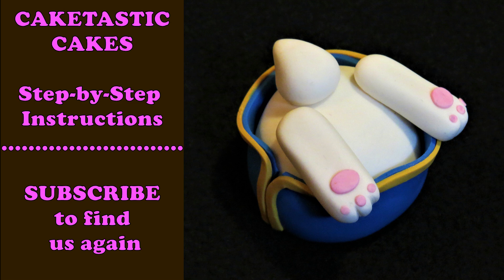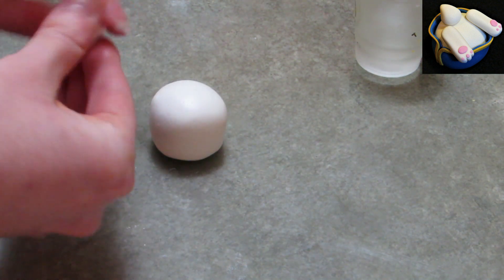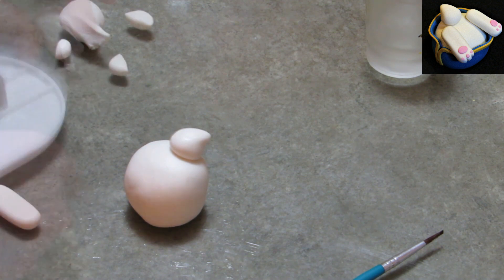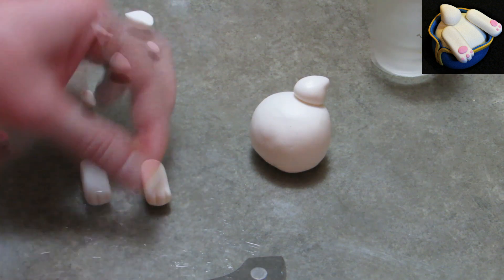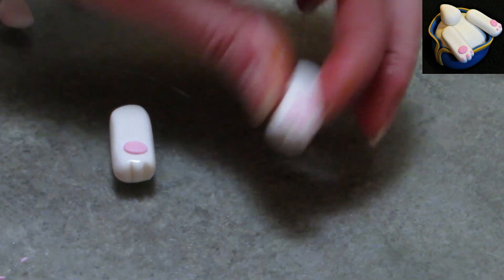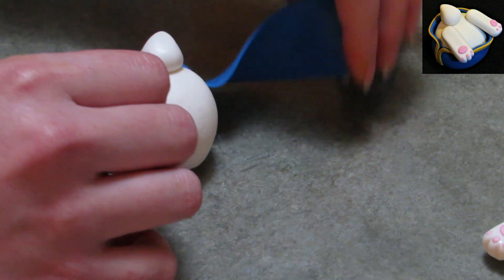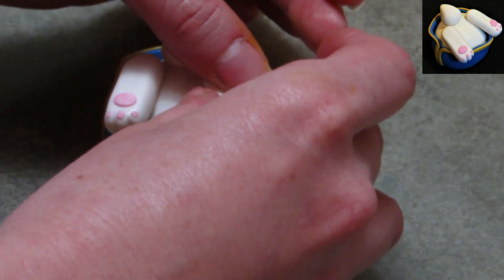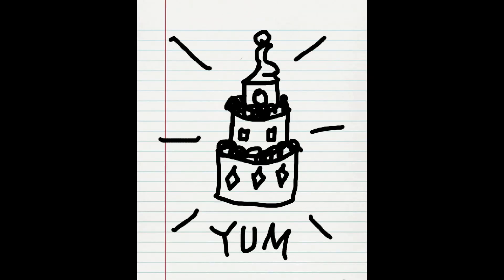WHITE RABBIT Cake Decorating Tutorial -Part 3 How to Make ALICE IN WONDERLAND Cake Decorations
🍥 Follow my narrated tutorial to create a  WHITE RABBIT TUSH from ALICE IN WONDERLAND.   It's perfect for anyone needing a white rabbit accent, or leave off the coat and you have a great piece for a baby shower or woodland cake!